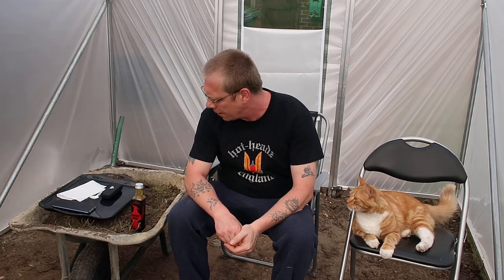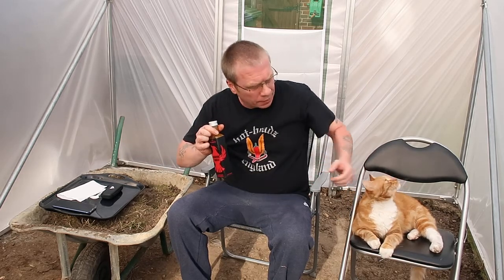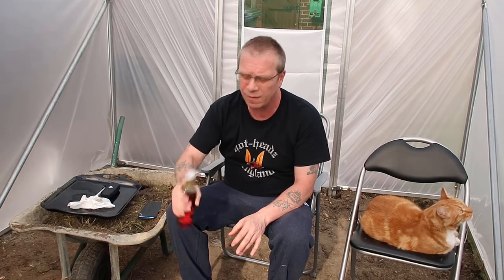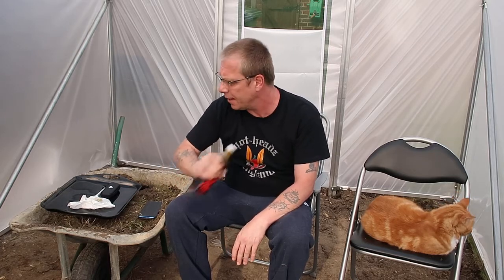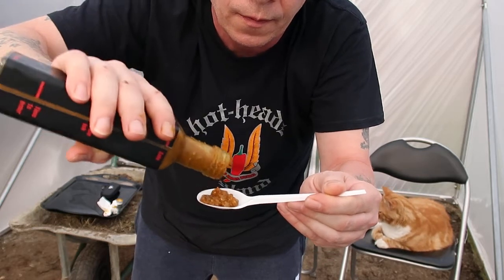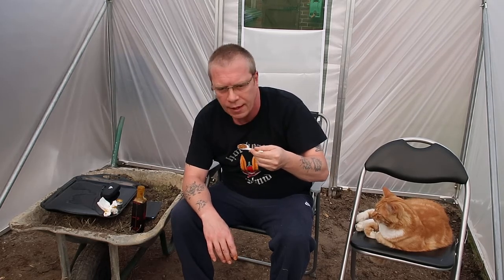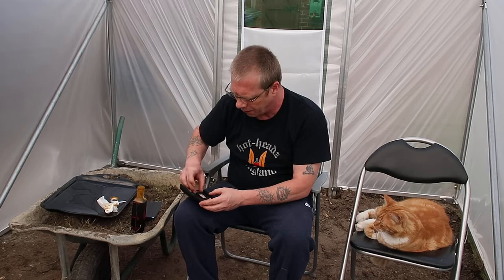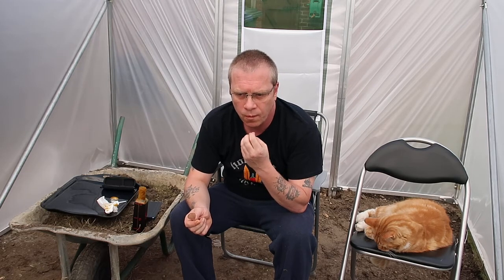Bombay Mix Hot Sauce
Pheonix Chilli Presents Bombay Mix Naga Hot Sauce